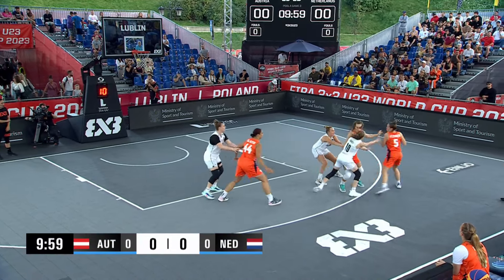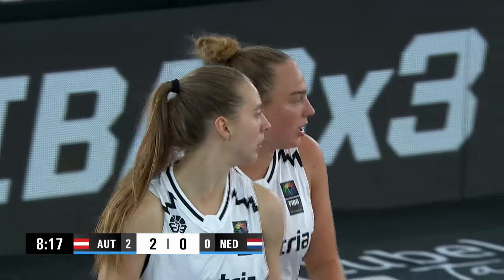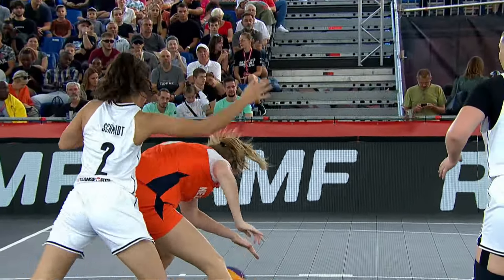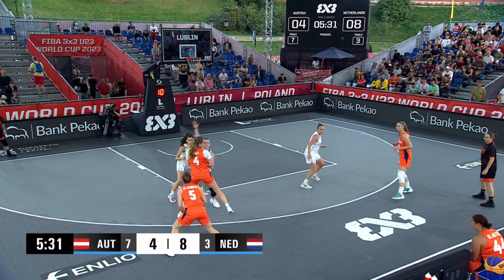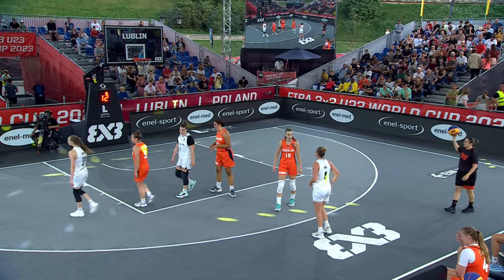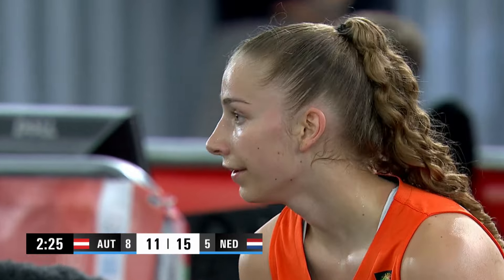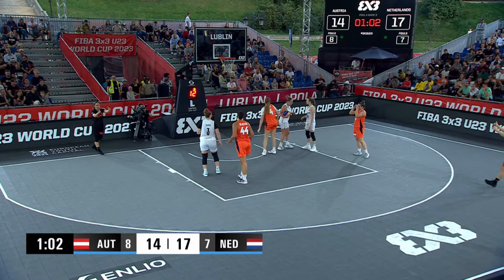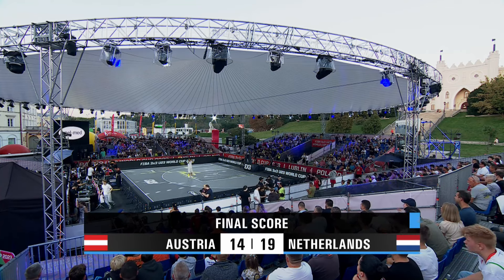Austria 🇦🇹 vs Netherlands 🇳🇱 | Women | Full Game | FIBA 3x3 U23 World Cup 2023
Re-live the Women's Full Game between Austria and Netherlands from the Pool A of the FIBA 3x3 U23 World Cup 2023 held in Lublin, Poland.